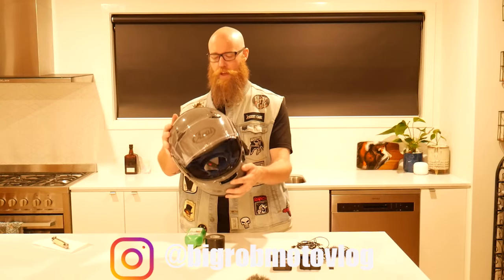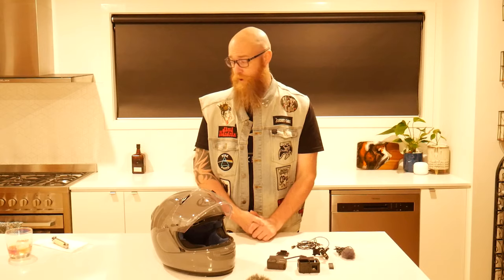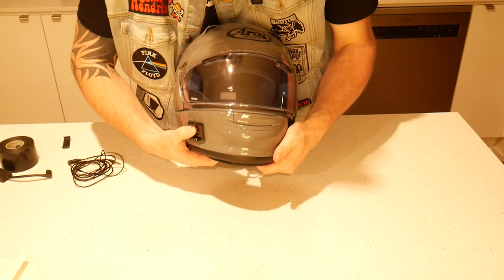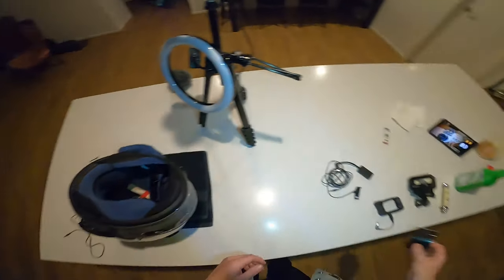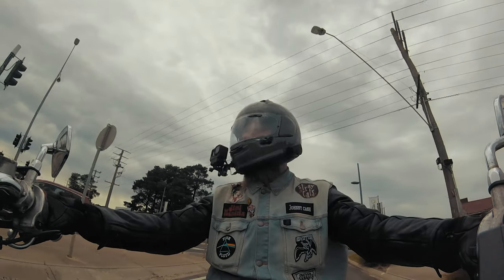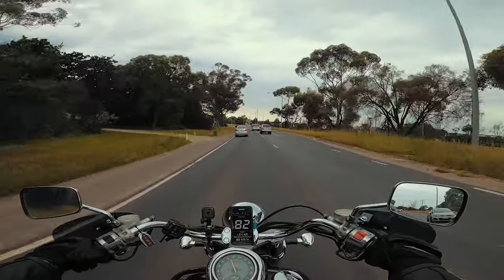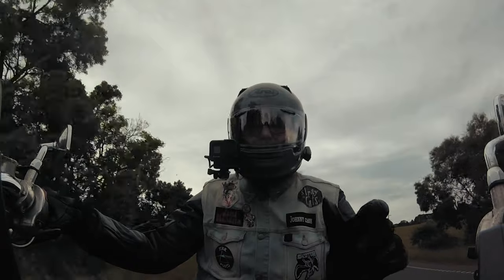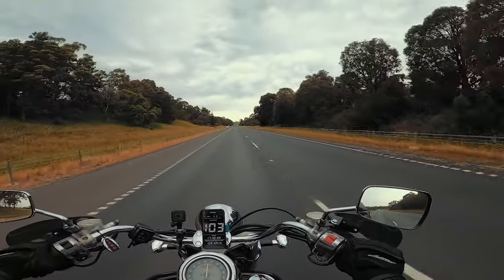New Helmet Motovlog set up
I purchased a new Arai Profile v Helmet and have set it up for MotoVlogging.
This is not a tutorial check out this list of people who have great tutorials on how to do this properly.

The items I use are.

Mic cable TRRS to TRS adapter -

Mic adapter -

Camera housing -